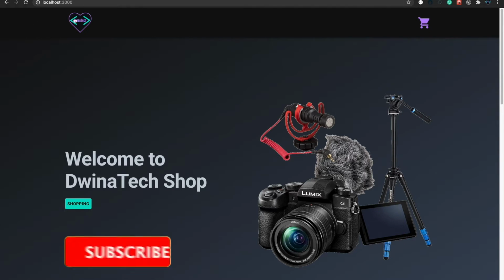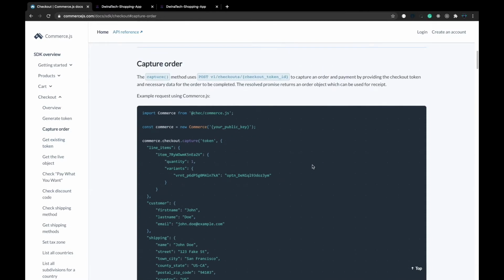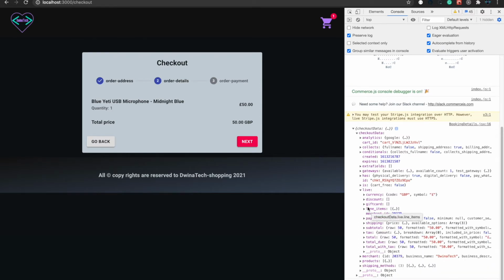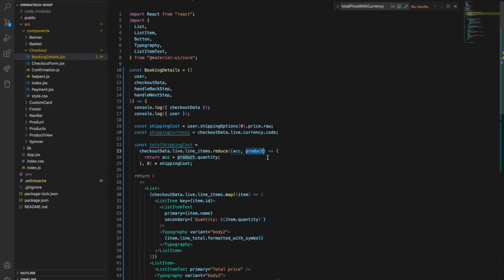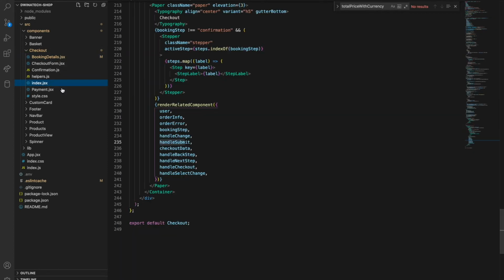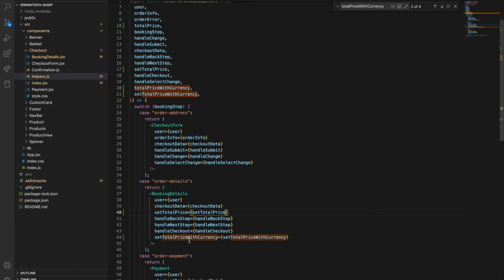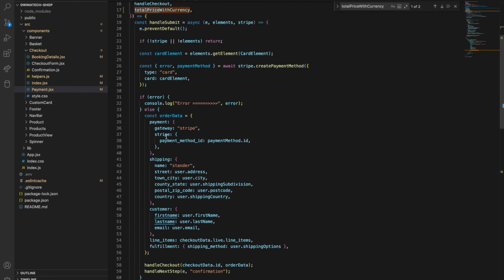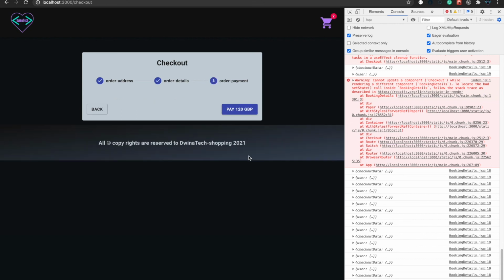Add Shipping cost to total order price | Full Stack Complete E-commerce Web Shop Part Three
In this video, I will help you add the shipping cost to the total order price.